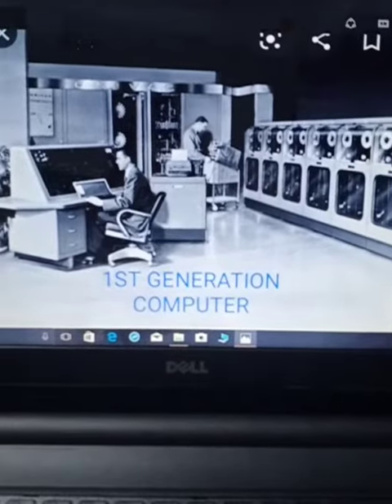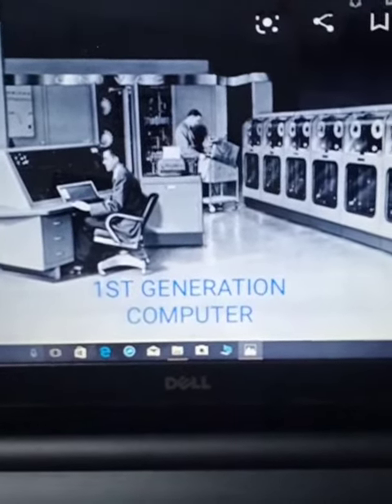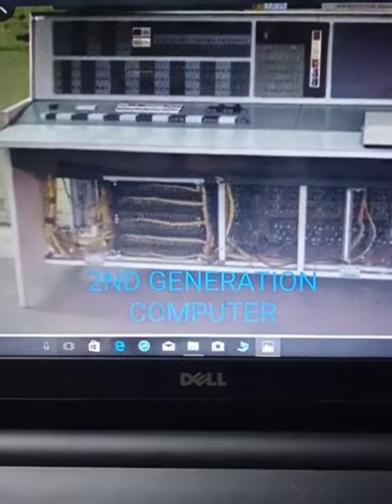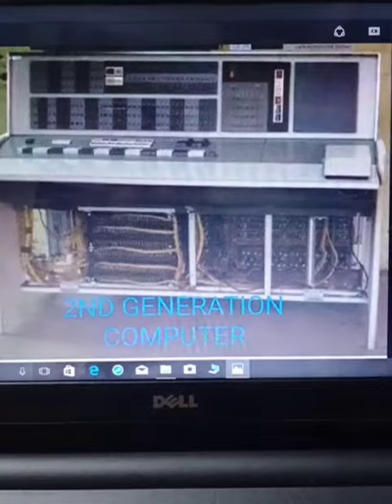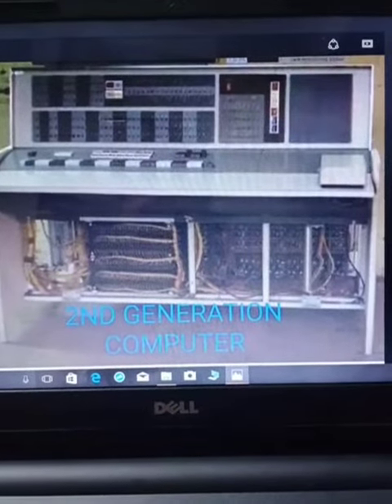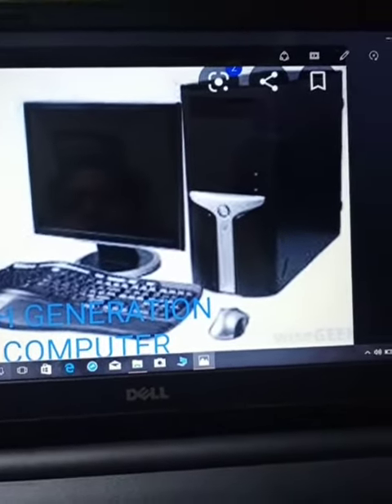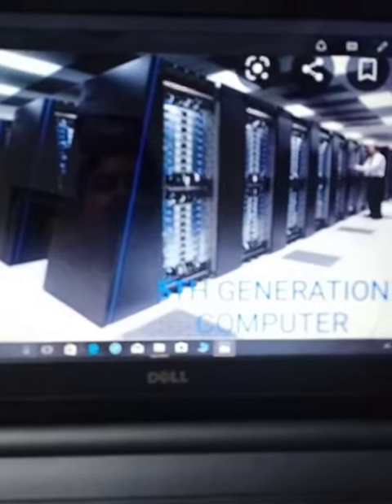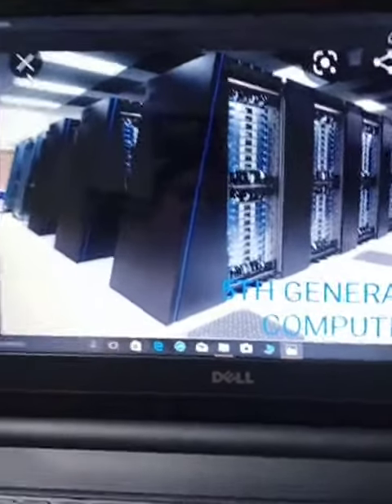Rising sun public school..Class 4..computer.28/05/2020